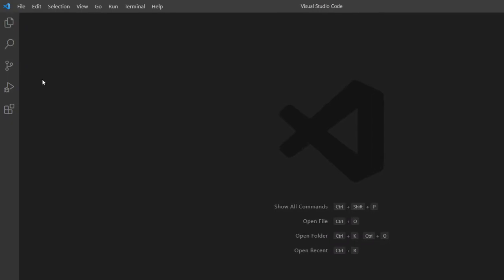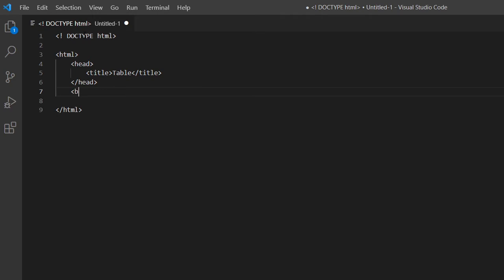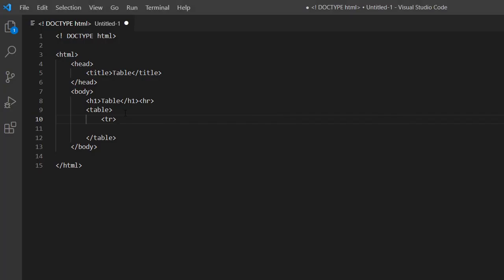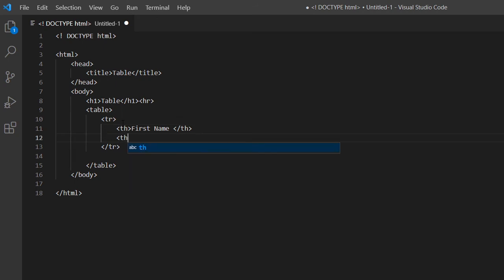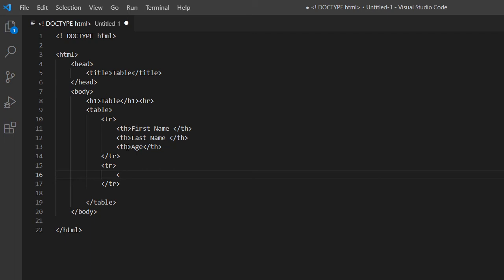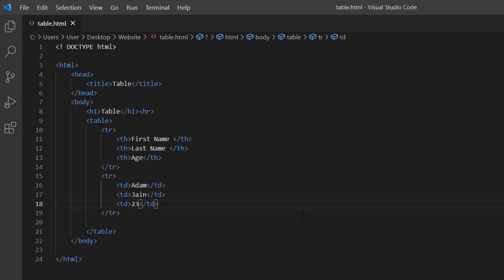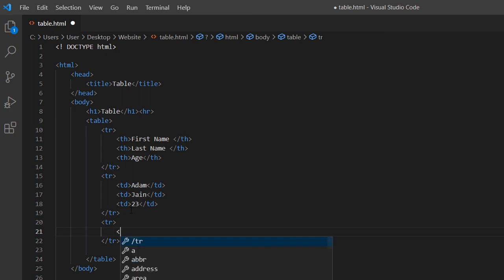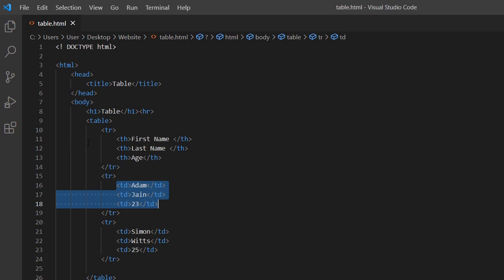Create Table HTML for absolute beginners PART #5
Hello guys,
This is the video of how to create a table using HTML.